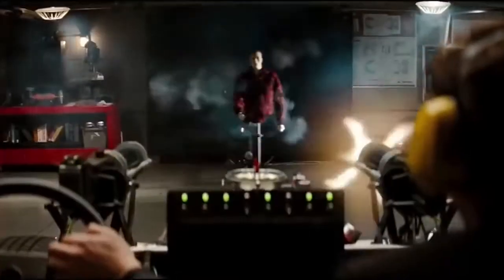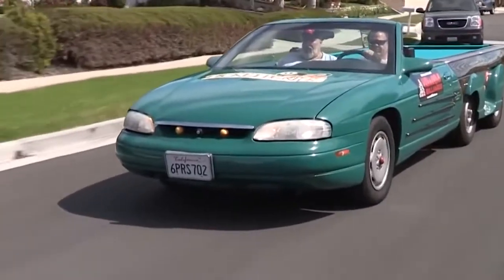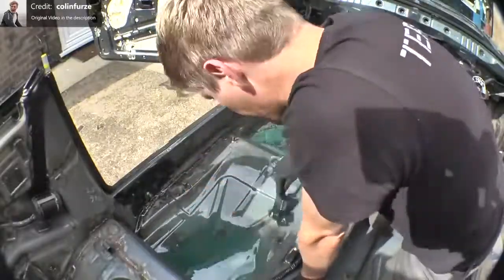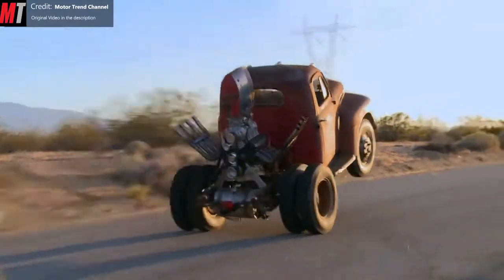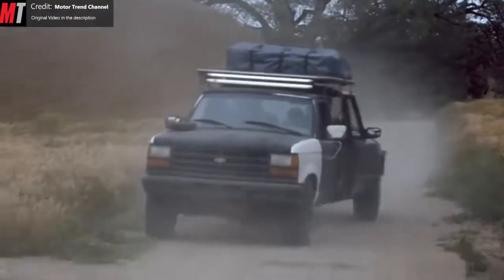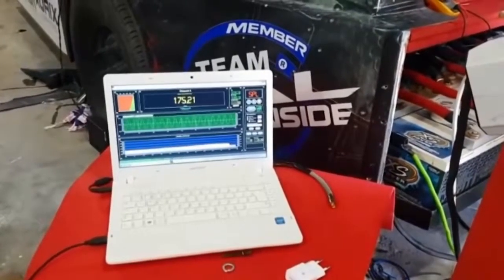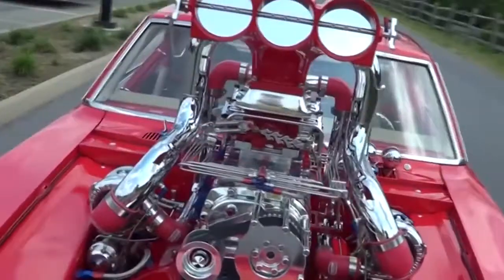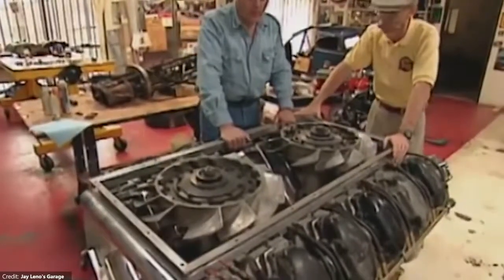10 MOST INCREDIBLE CAR TUNINGS